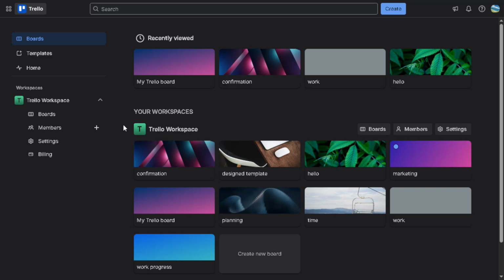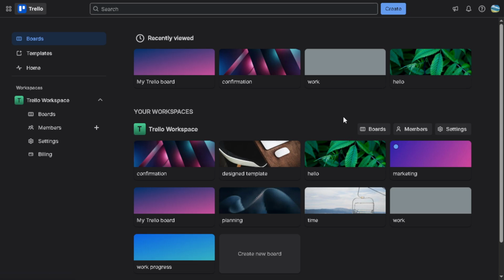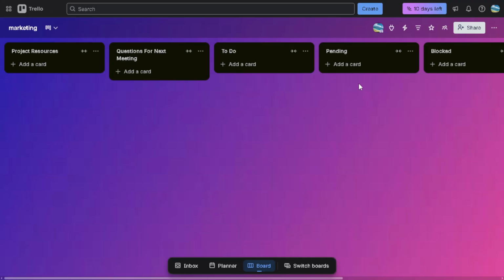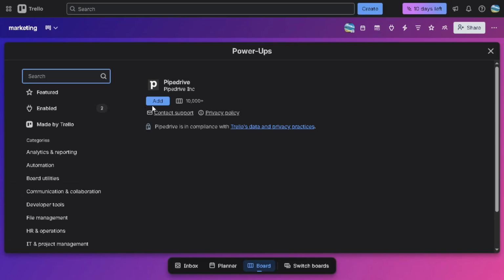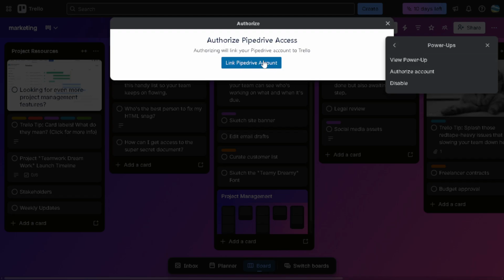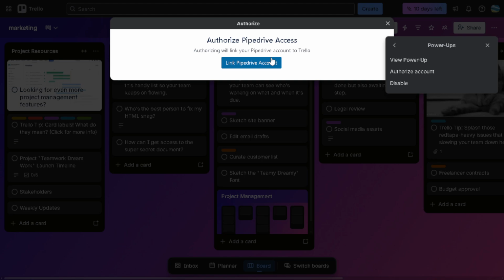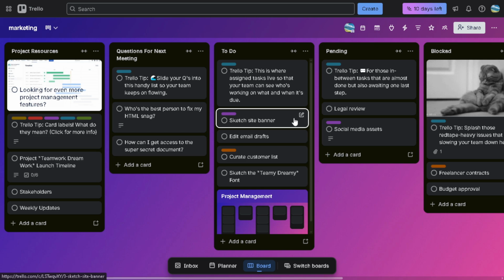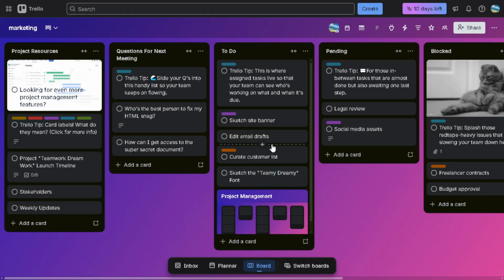How to Connect Trello to Pipedrive CRM (Full 2026 Guide)